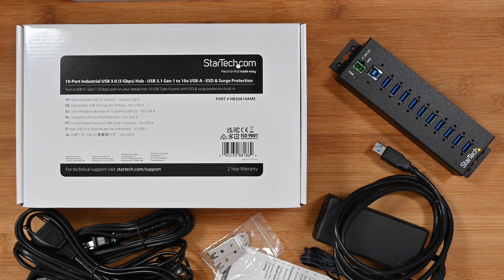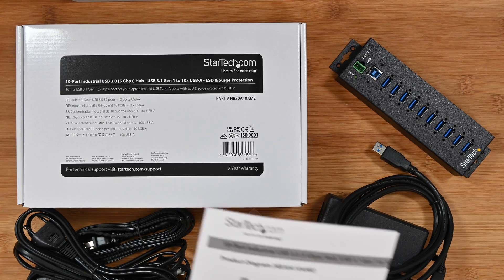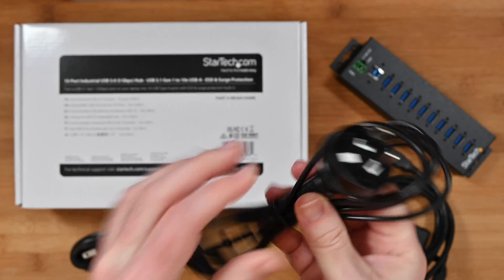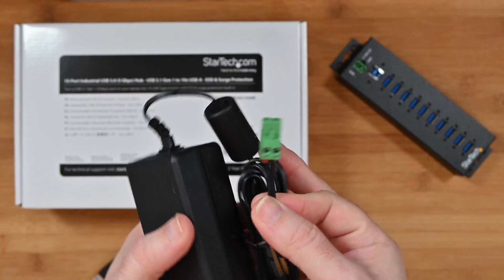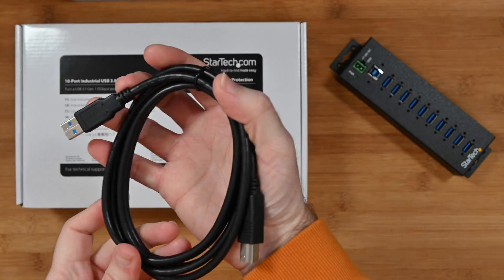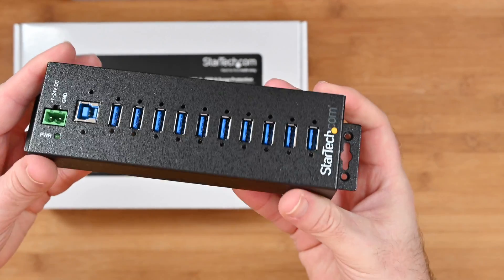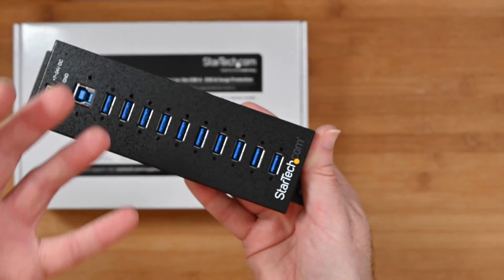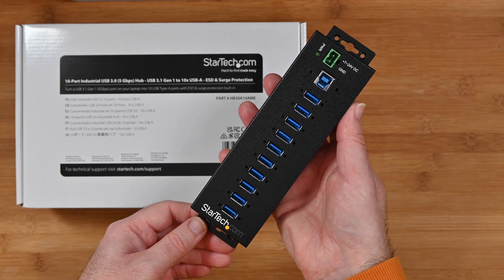StarTech Industrial 10-Port USB 3.1 Gen1 Hub HB30A10AME Review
This TAA compliant 10-port industrial USB 3.0 hub gives you the scalability & power supply flexibility you need in harsh industrial environments, product, and repair labs, conference rooms or office workstations. With its rugged industrial-grade metal housing, it is designed to meet the advanced requirements of connecting a high number of devices in factories and office environments.
This industrial USB hub delivers reliable performance with a metal, heavy-duty housing. It supports wide-range 7-24V DC terminal block input, giving you the flexibility to power the hub as required, based on your own power input capabilities.
Perfect for factory environments, the rugged hub also supports a wide operating temperature range (0°C to 70°C) and offers surge and ESD protection to each USB port, which can help prevent damage to your connected devices.